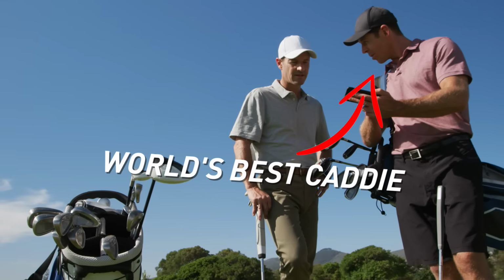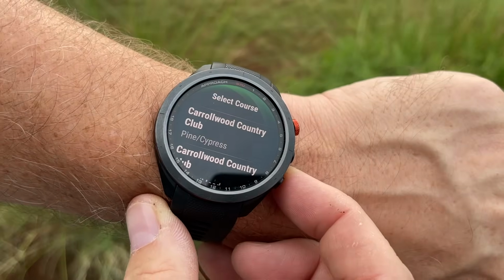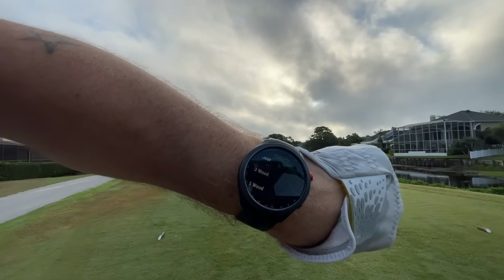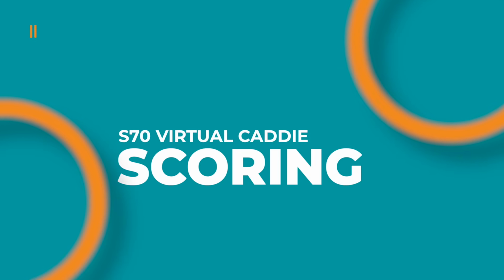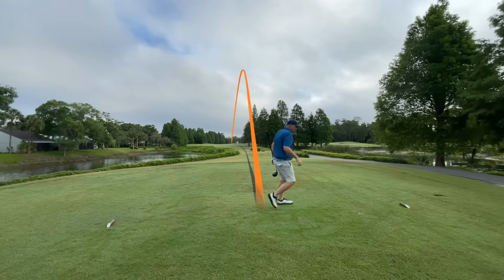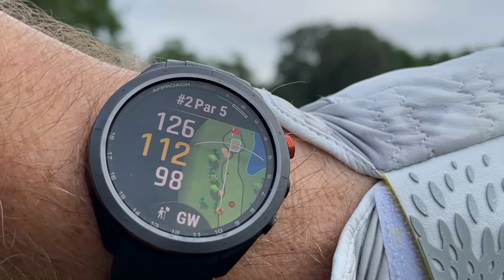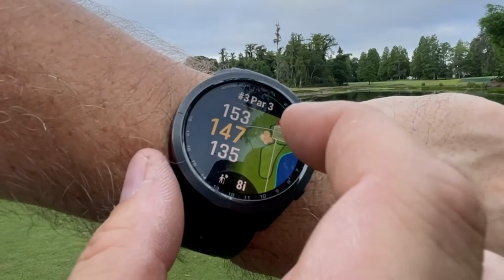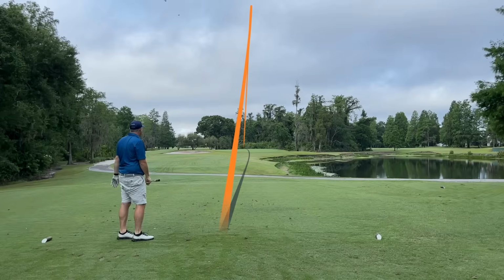How the Garmin S70 Virtual Caddie will Change Golf Forever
I take the Garmin S70 virtual caddy on course to see if it can help me shoot even par.